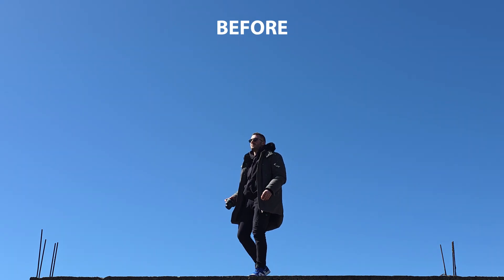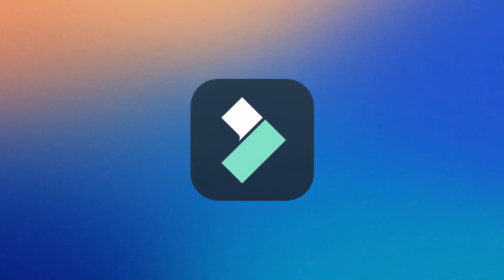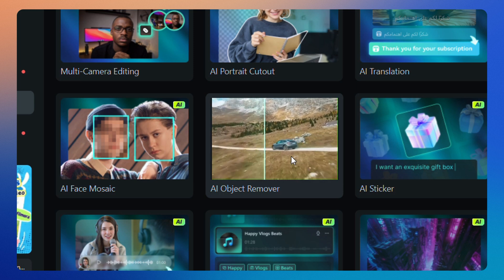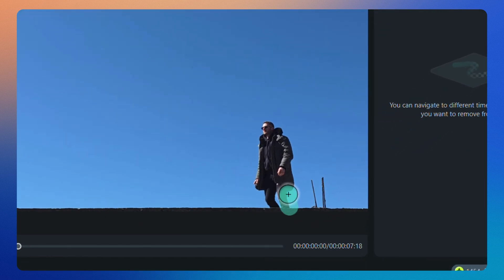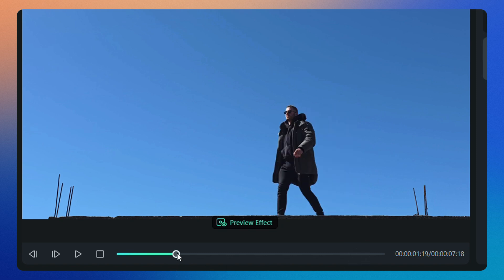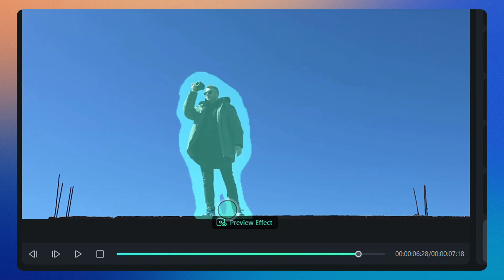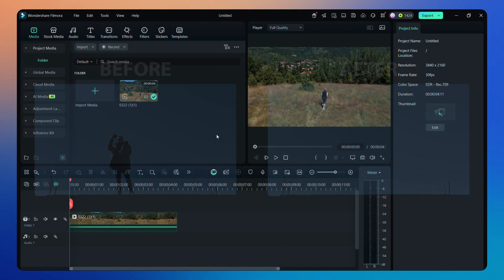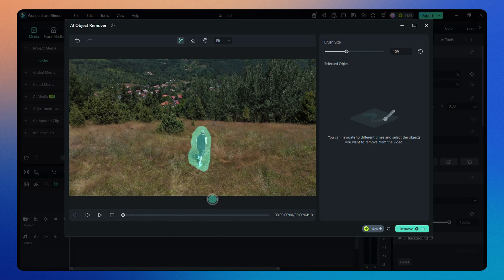How To Remove Objects From Videos (Best Methods)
Wondershare Filmora is an easy-to-use video editing software with powerful functions. Everyone can start with Filmora easily and quickly even with zero editing skills.

Want to remove unwanted objects from your videos effortlessly? In this step-by-step Filmora tutorial, you'll learn how to seamlessly erase distractions like people, logos, or watermarks, making your footage look clean and professional. Using the powerful AI Object Removal, Filmora allows you to remove objects with just a few clicks-no advanced editing skills are required. Whether you're a content creator, vlogger, or video editor, this technique will help you take your videos to the next level. Watch until the end for pro tips on making object removal look flawless.